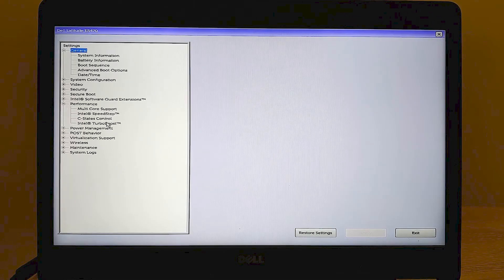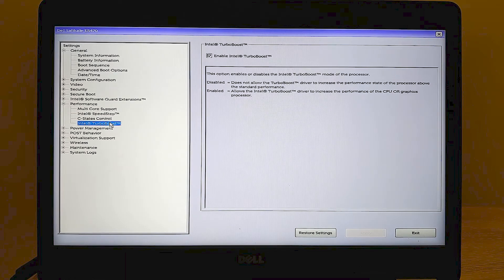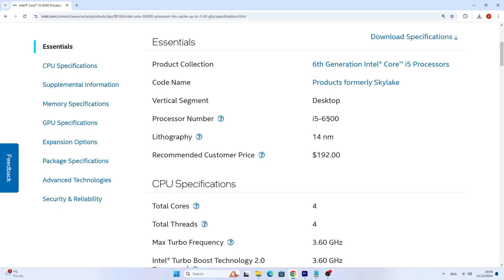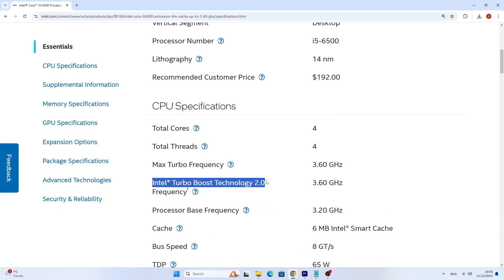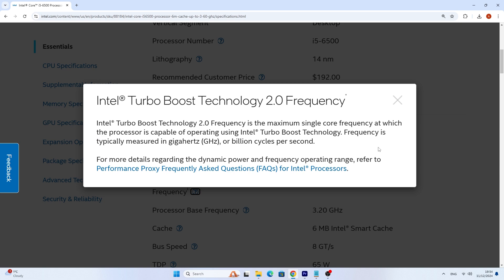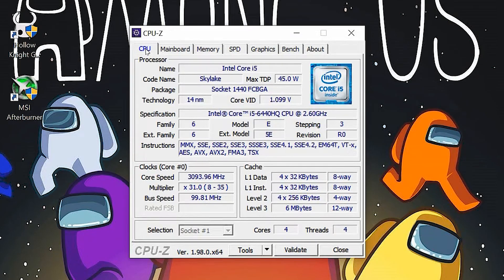Should You Disable Turbo Boost on a Laptop?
Should you disable Turbo Boost on a laptop? Let's find out!

01:17 What about battery life?
02:22 My conclusions